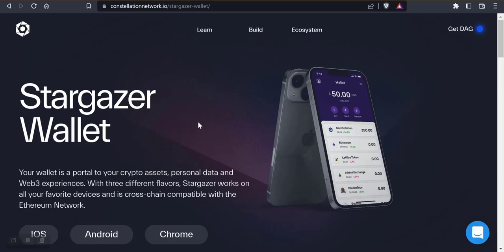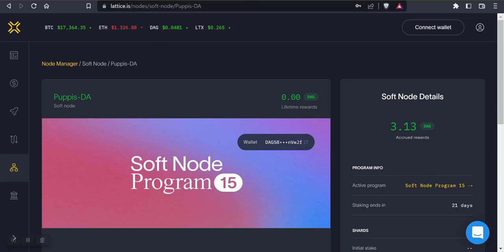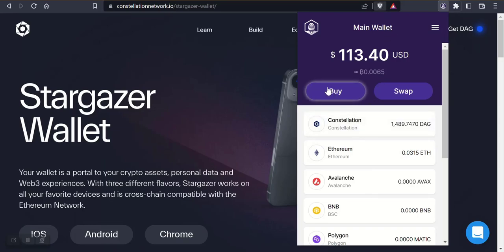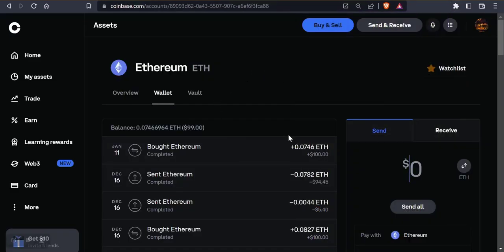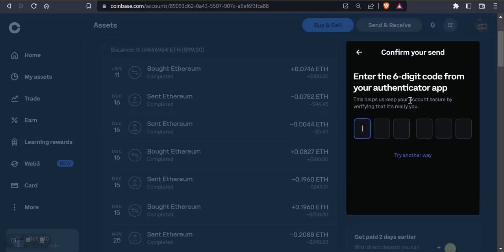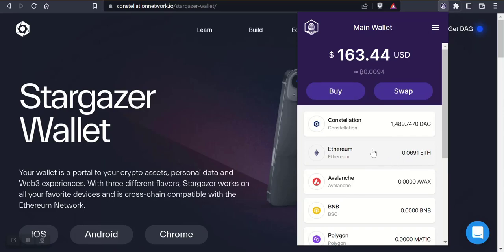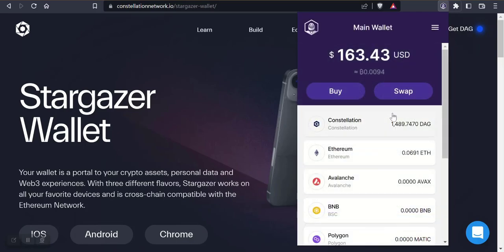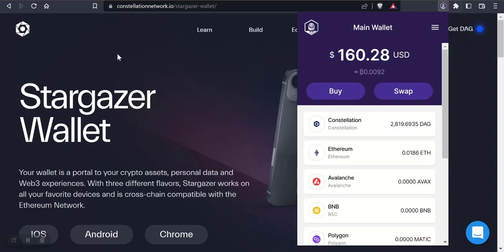How To Buy Constellation DAG Crypto Easily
I walk you through an easy way to buy DAG, which is the cryptocurrency of the Constellation Network.  This coin that many believe will shoot to the moon in the future, so it's essential to know how to buy it.

UPDATE: You can easily buy and transact $DAG on uphold now.
- Using me as a referral will land you a free $20 worth of bitcoin once you trade at least $250 on their platform.

Step 2: Send Ethereum From Exchange To Stargazer Wallet

You can use any exchange that you want to send Ethereum over.  For the tutorial, I am showing this takes place from Coinbase.  Reminder: Never keep a bunch of cash on the exchanges!  Use them to move crypto around and keep very little on hand.

Step 3: Swap Ethereum For DAG

This process will only take about 5-10 minutes, and then your new $DAG will be sitting in your wallet.  You now have your very own DAG on your own hot wallet.

Reminder: Nothing I discuss is financial advice.  Always do your own research.